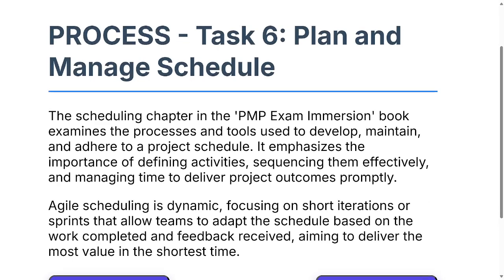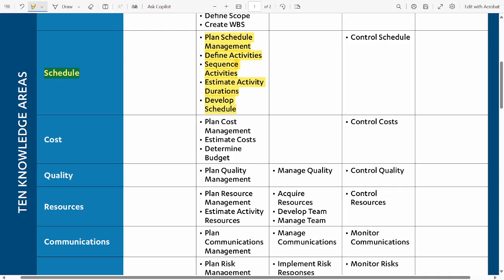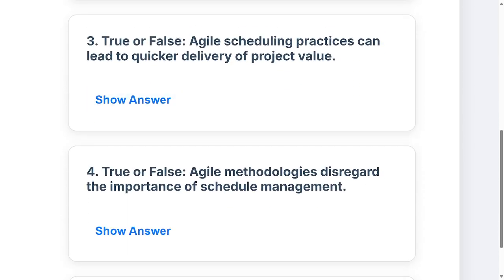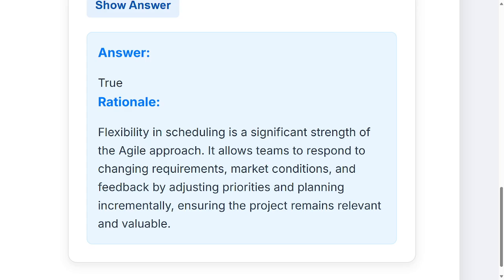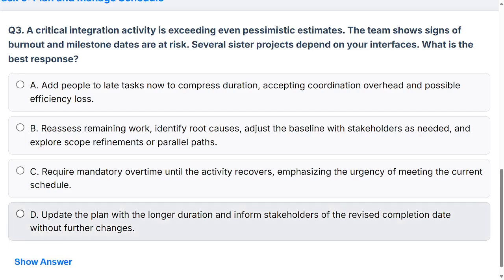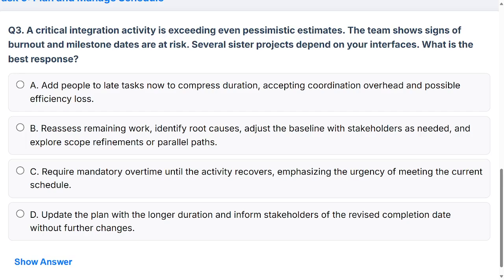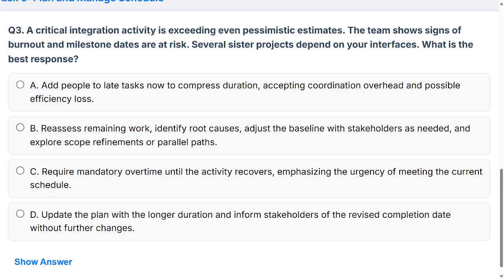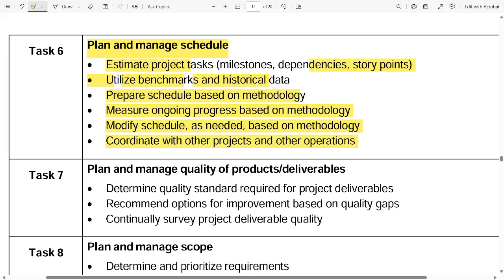PMP Mindset - Process Domain Quiz: Task 6 - Plan and Manage Schedule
Master PMP Task 6 and elevate your scheduling skills like a pro! In this transformative journey, we tackle the challenges of planning and managing a project schedule with a strategic approach. Whether you're navigating PMBOK 6, conquering Agile and Hybrid methodologies, or preparing for the PMP exam, this video provides practical advice to fill knowledge gaps and shape your mindset for success. Discover actionable tips for defining activities, sequencing tasks, estimating durations, and controlling schedules effectively—all while embracing Agile flexibility to deliver value faster.

Gain insights from industry experts and empowering anecdotes like Peter F. Drucker's wisdom on time management. Learn how to overcome obstacles, avoid burnout, and make informed decisions to keep your project on track. This is your roadmap to mastering PMP Task 6 and transforming your project management skills.

Ready to take the next step in your PMP success? Let’s make your PMP journey a success together!

CHAPTERS:
00:00 - Introduction
02:42 - True or False Quiz
06:17 - Best Response Strategies
13:25 - Final Thoughts and Conclusion